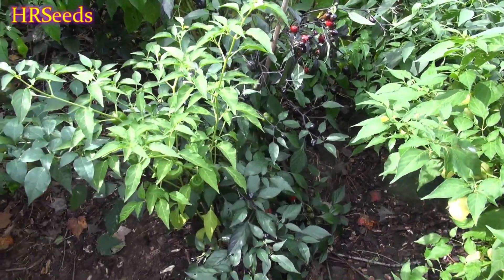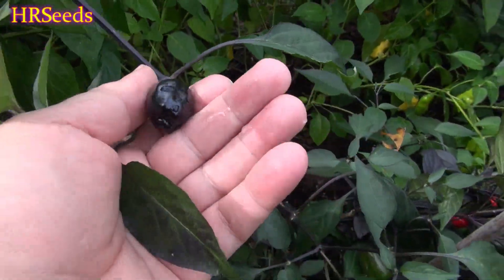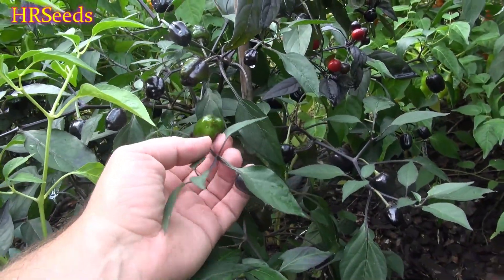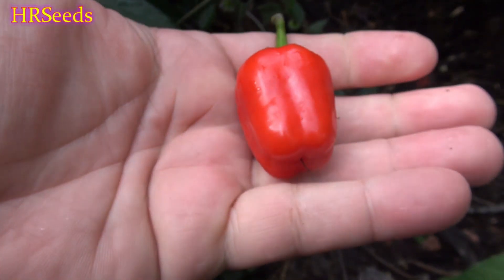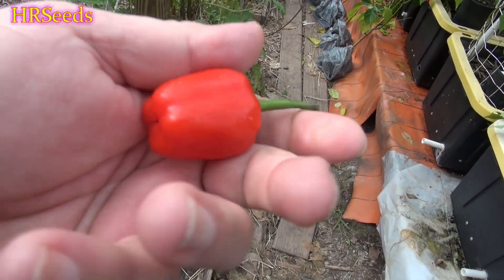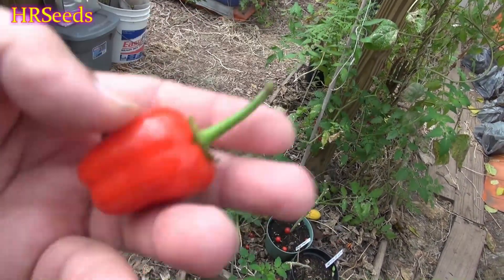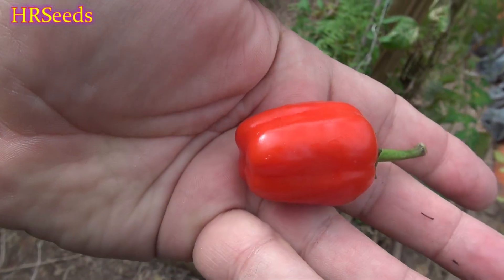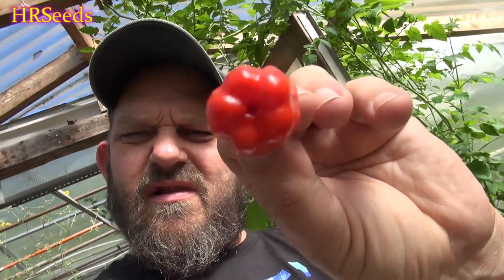⟹ Little Nubian Pepper | Capsicum annuum | Pod Review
UPDATE: The correct name is Little Nubian Pepper
Here is the Little Nubian Pepper, Capsicum annuum, Scoville Units: 2,000 to 8,000 SHU. This pepper originates from Jamaica and is also know as Jamaican Sore Throat pepper and Black Scorpion Pepper. We received the seeds as "Black Scorpion Pepper" but we're changing the name of the listing to the better known name Little Nubian Pepper. These peppers are mild in heat but can be quite hot and varies from pepper to pepper and have a wonderful smooth flavor. They produce peppers about 1 1/2 to 2 inches round with 3 to 5 lobes and and looks a bit like a tiny bell pepper! Fruits turn pitch black in full sun then ripen to an orange red color. These plants can be very productive and love warm temperatures only getting to 30 inches tall and compact bushy type. One plant can produce dozens or more peppers. Fruits take a long time to ripen and great for pickling! It's a mid to late season variety so make sure to get started early! Open pollinated 80 to 90+ days from transplanting. Visit HRSeeds.com for your garden seeds!

⟹ AquaSprouts Garden

Peppers have always been one of the most popular vegetables in the home garden. Growing pepper plants is easy. Sweet bell peppers, and many hot peppers, are native to Central and North America.